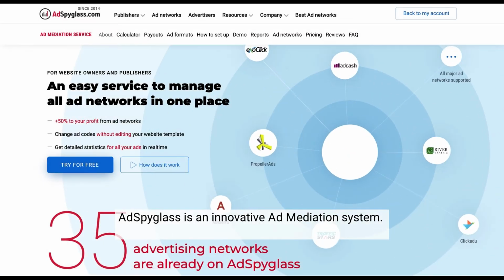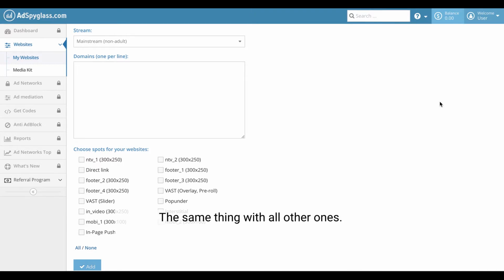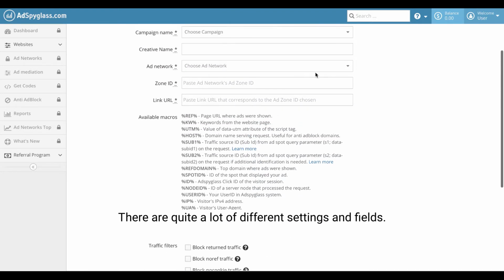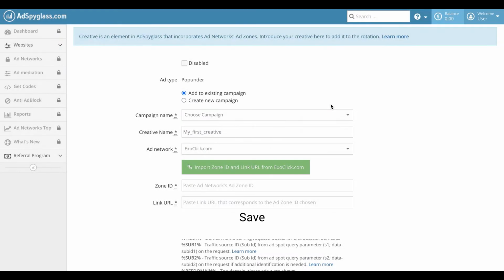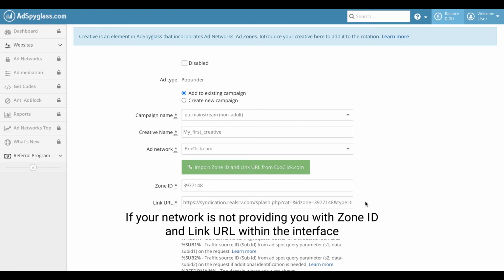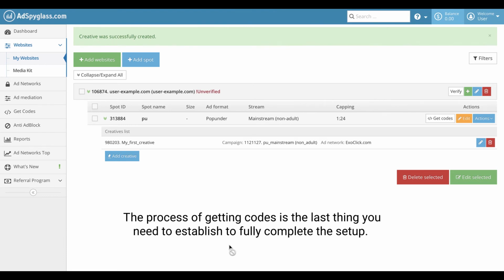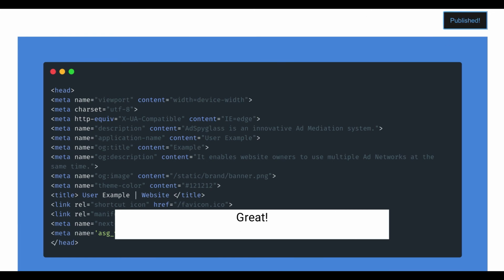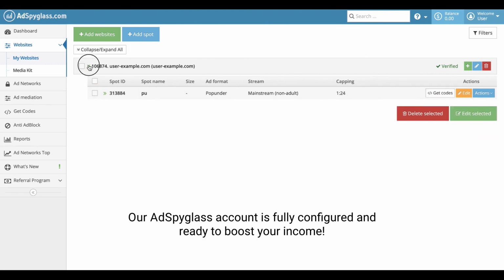Step-By-Step AdSpyglass Account Configuration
In this video, we're going to show you how to set up your AdSpyglass account and get started with our Ad Mediation system.

AdSpyglass lets you cooperate with numerous Ad Networks simultaneously, boosting your profit up to +100%